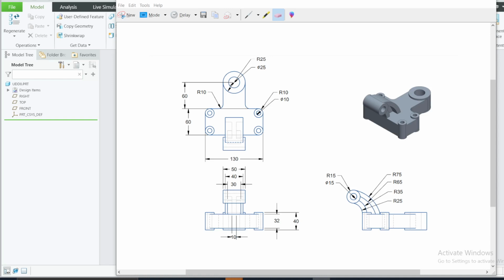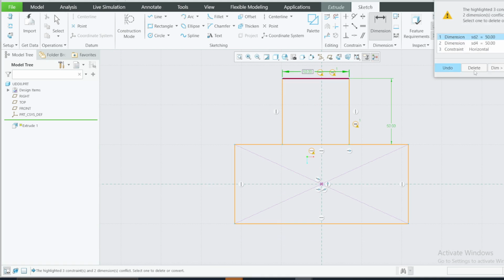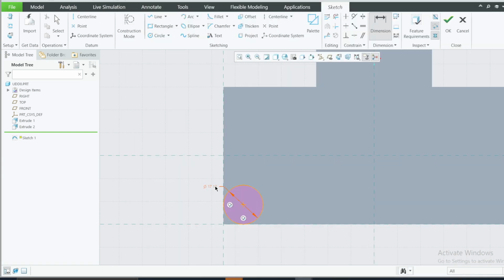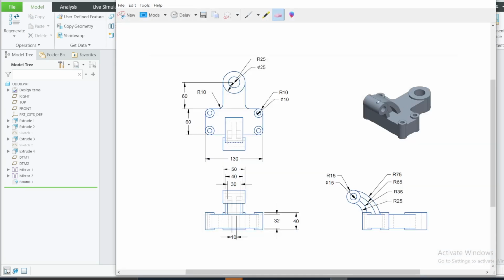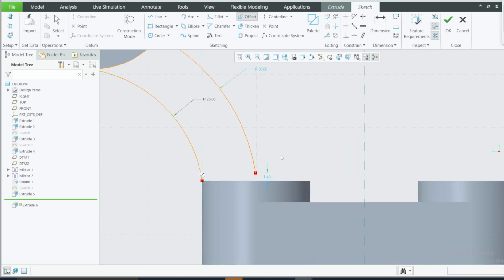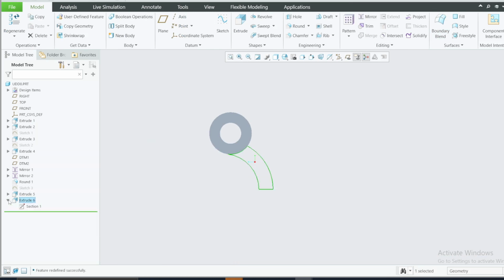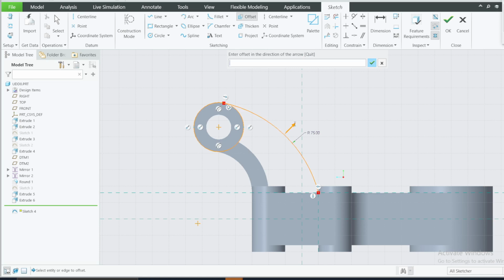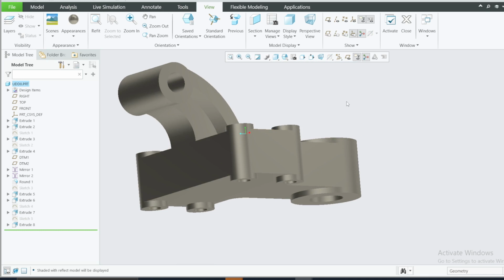Creo Tutorial Series : Part FIVE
Learn how to use the following commands
1. Extrude
2. Reference planes
3. Mirror
4. Appearanc